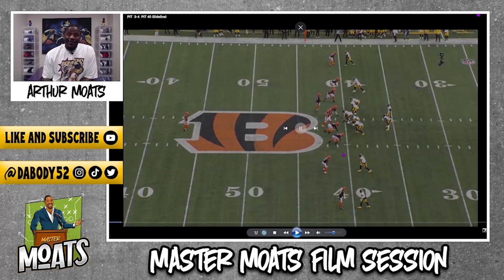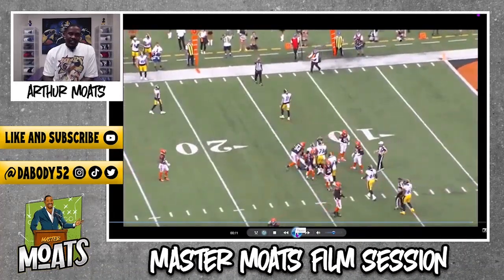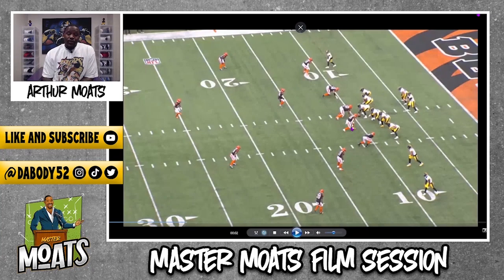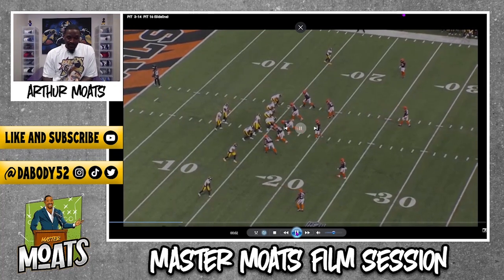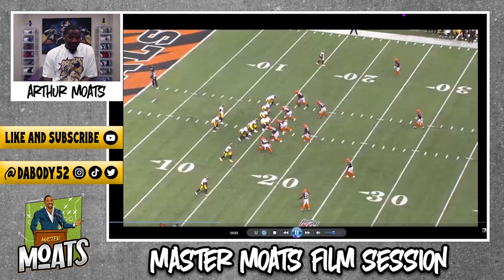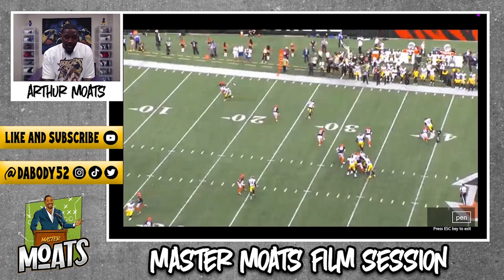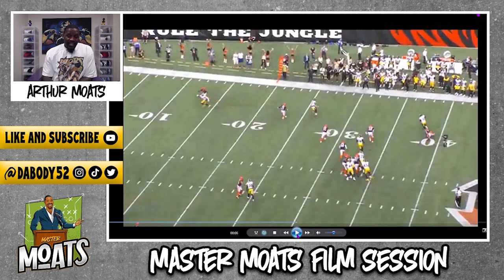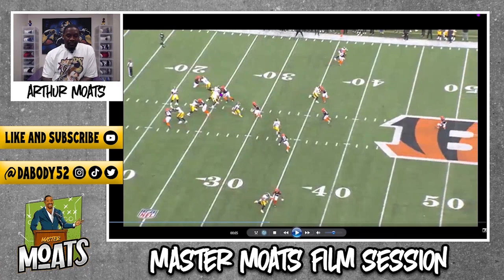Pittsburgh Steelers Mitch Trubisky 3rd Down Struggles (Master Moats Film Session)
Arthur breaks down film of Mitch's 3rd down struggles!